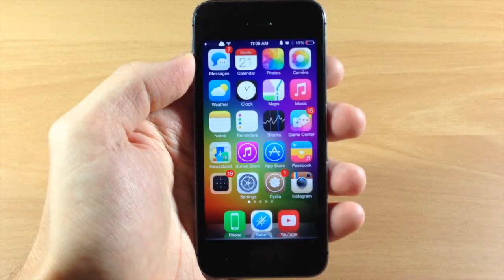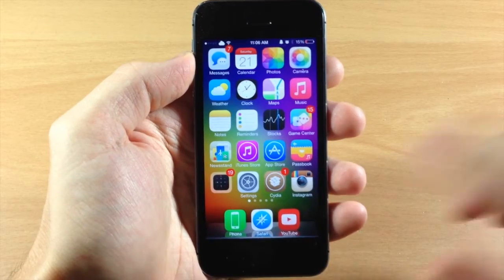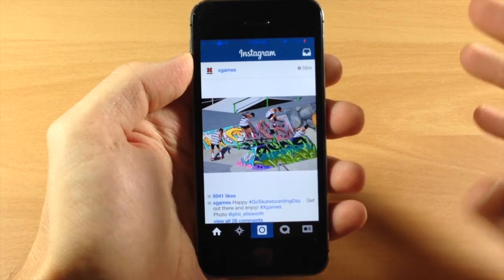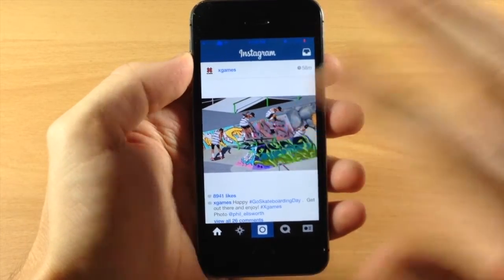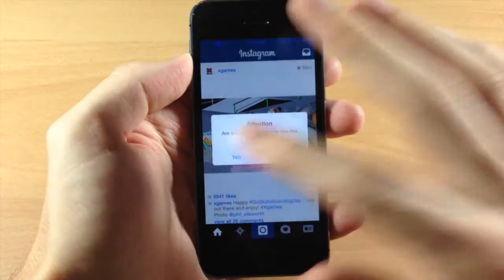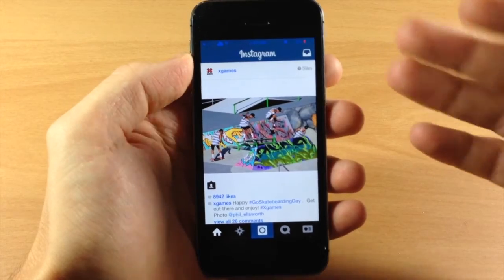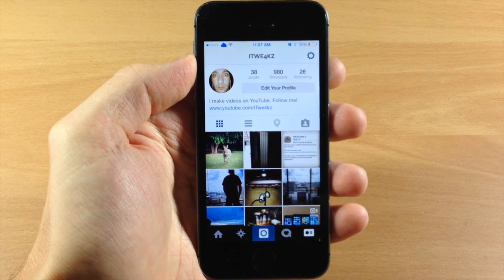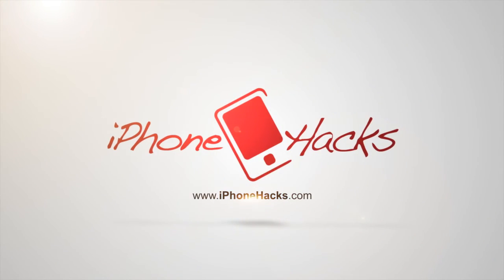InstaConfirm keeps you from accidentally liking Instagram photos - iPhone Hacks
This tweak prompts you each time you double tap a photo in instagram to make sure you want to like it.